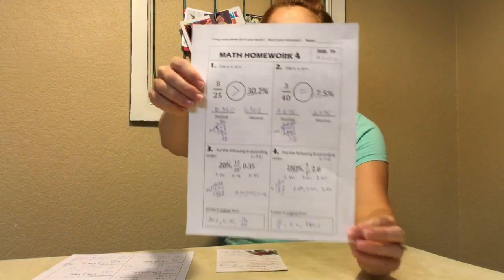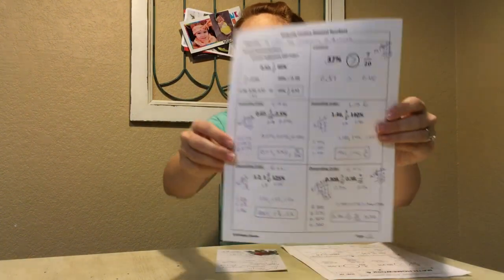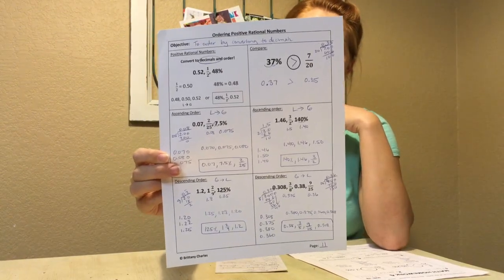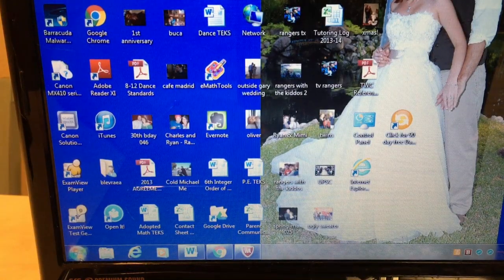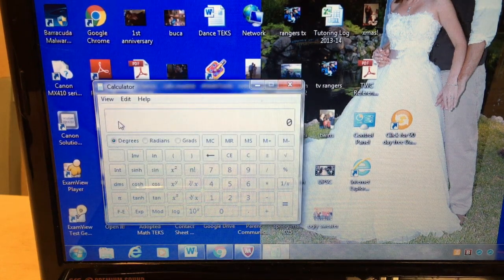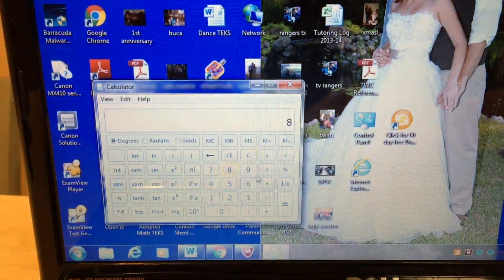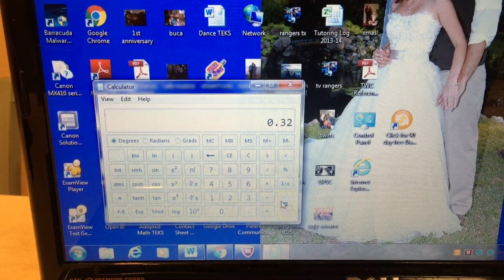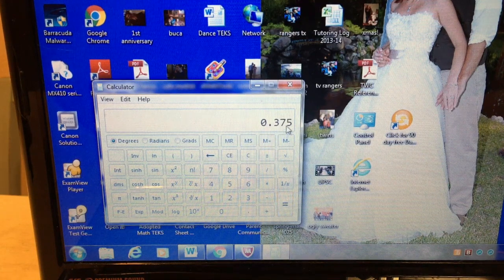Homework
This video is about Homework